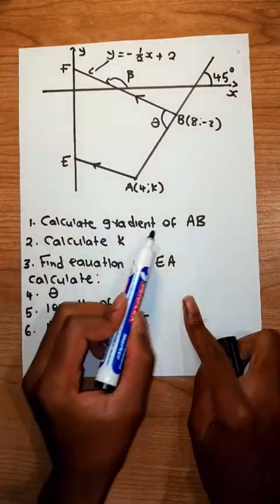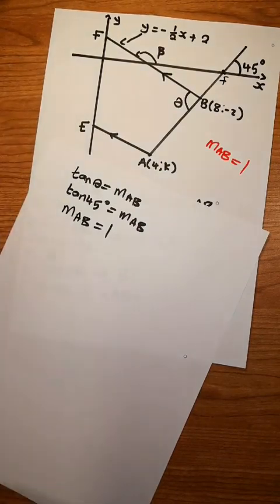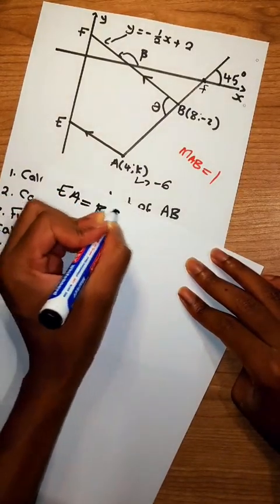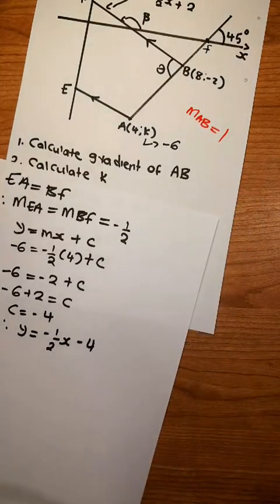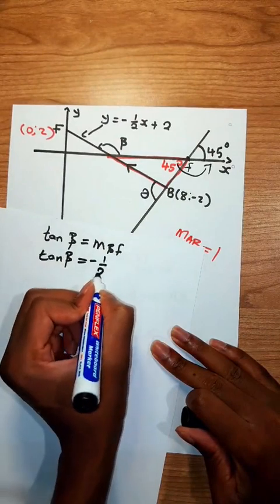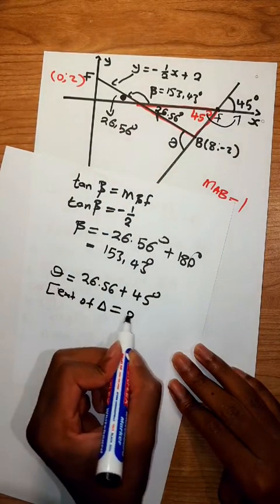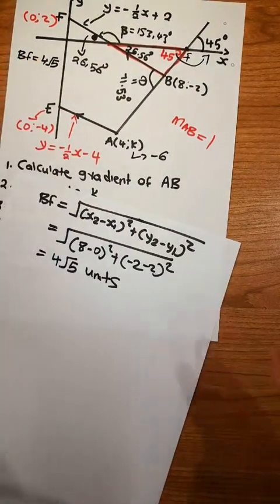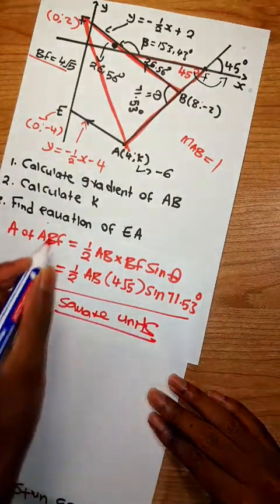Grade 12 / Mathematics (Topic: Diagram) Term 2